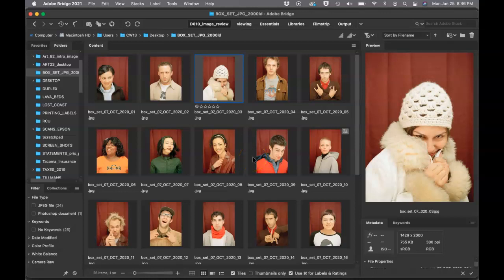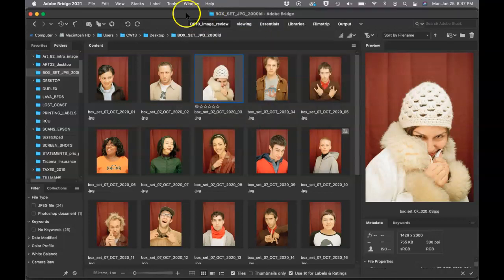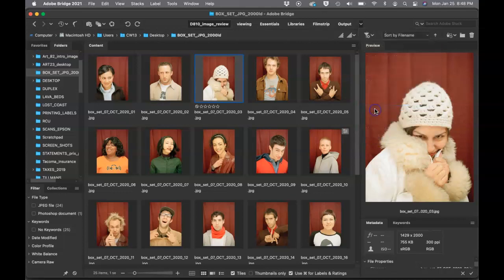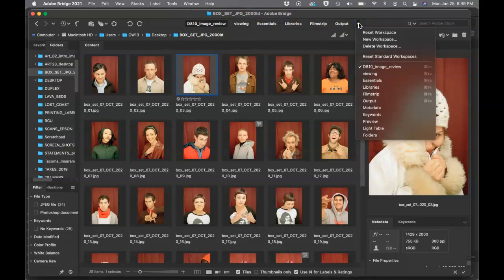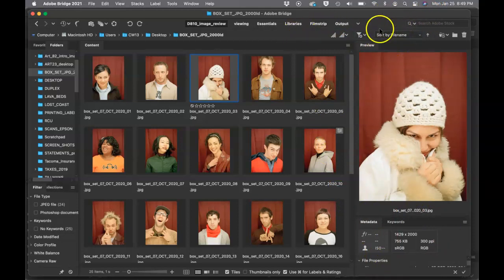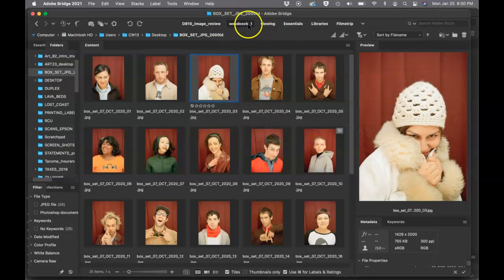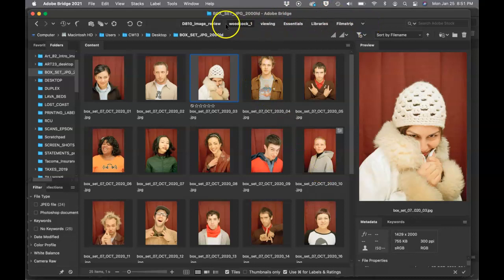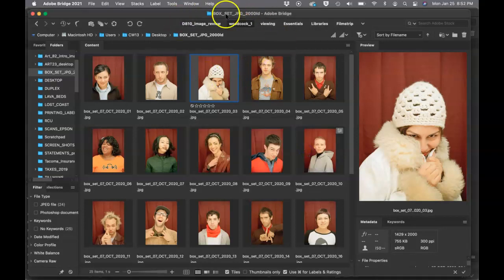Adobe Bridge customize your workspace